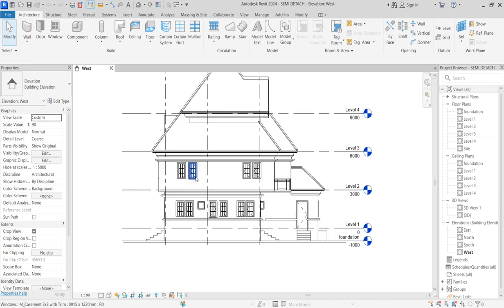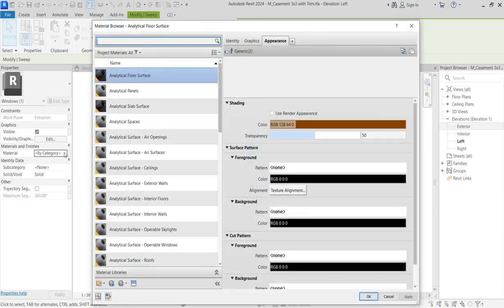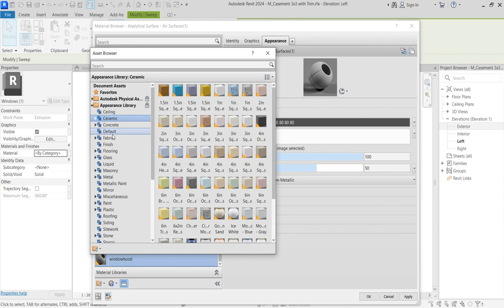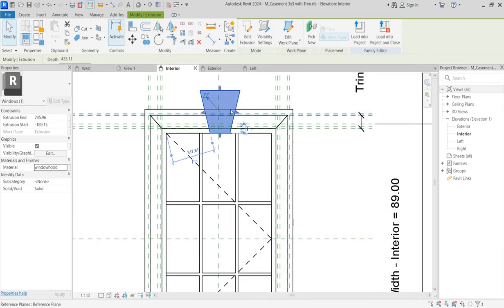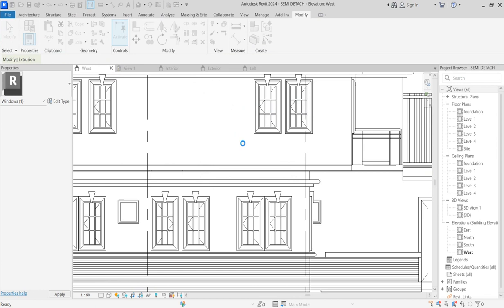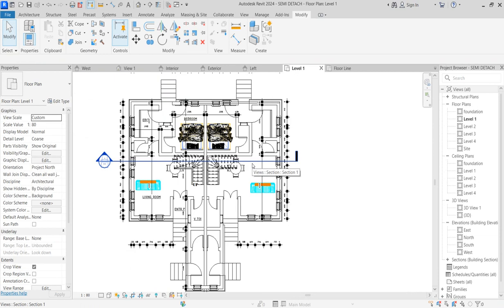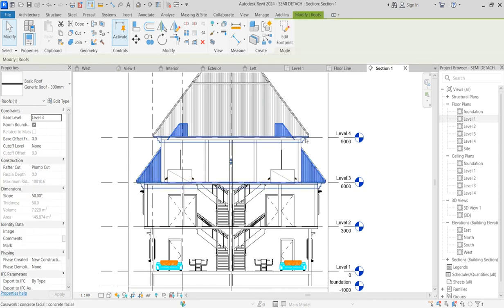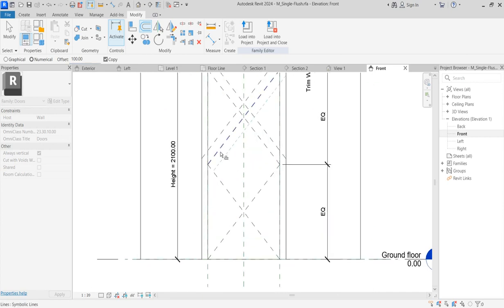#9 AUTODESK REVIT 2024 WINDOWHOOD _HOW TO CREATE STEP_SWEEP IN REVIT 2024 SEMIDETACHED DUPLEX